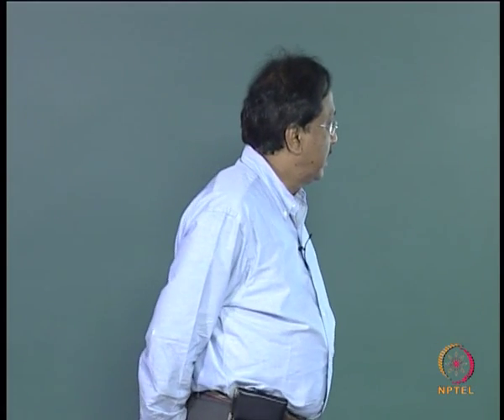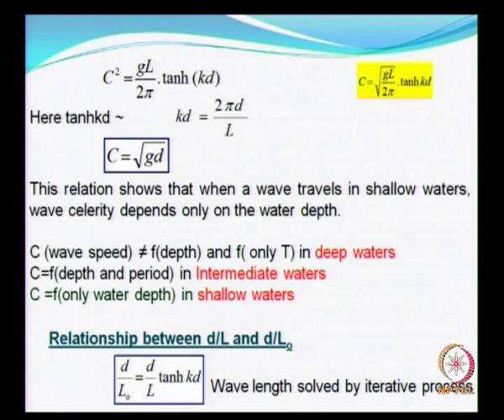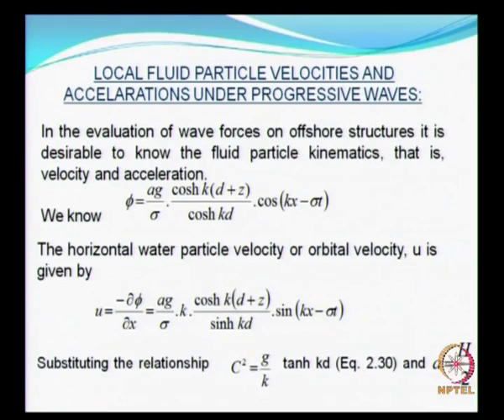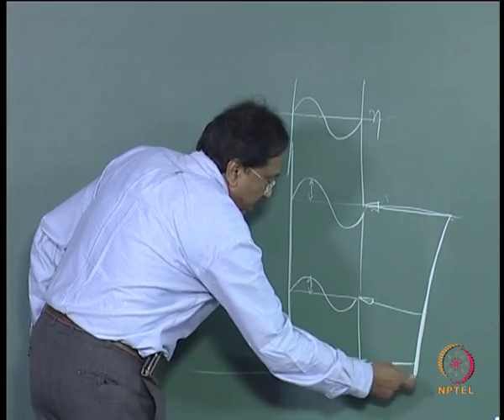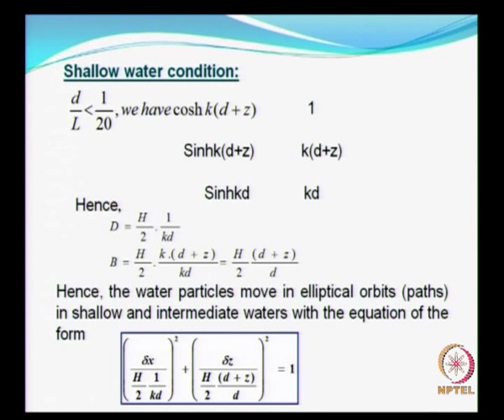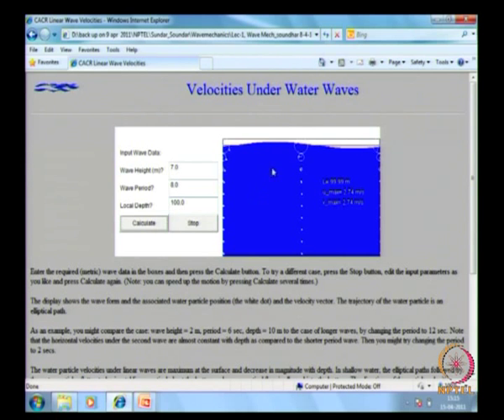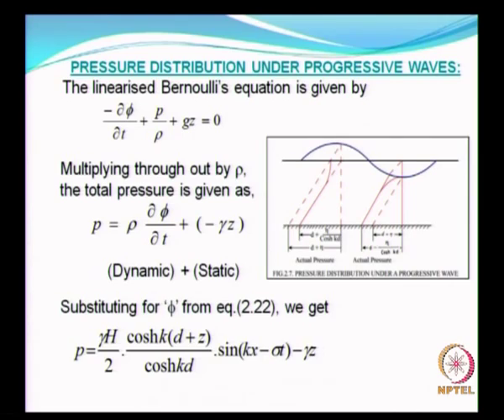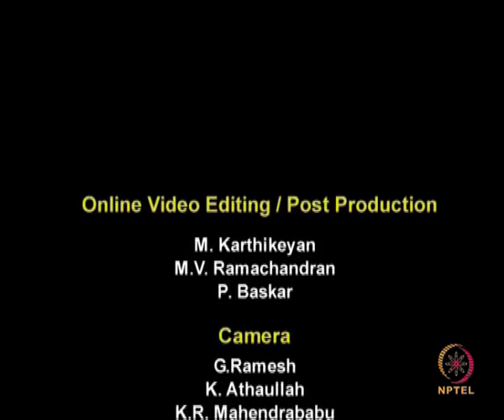Wave Motion II